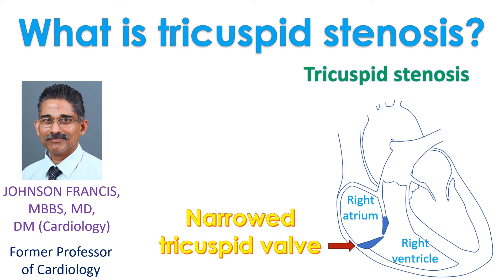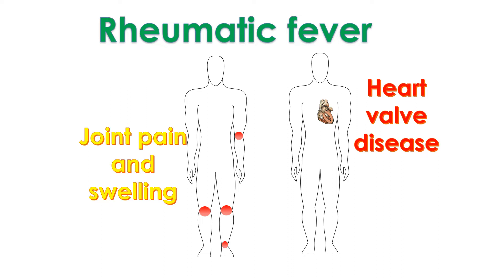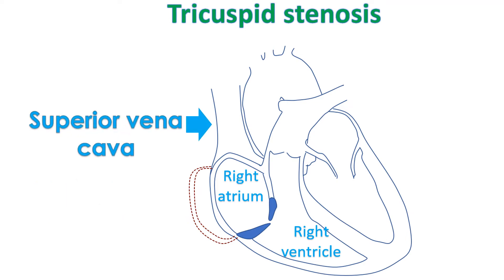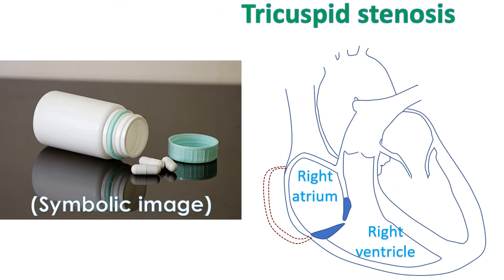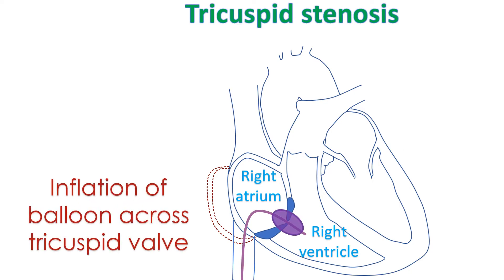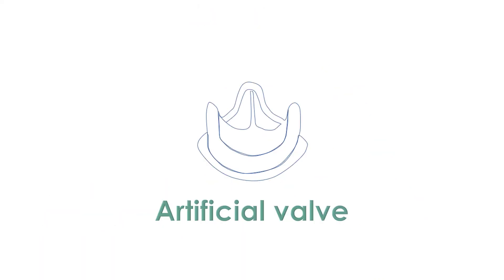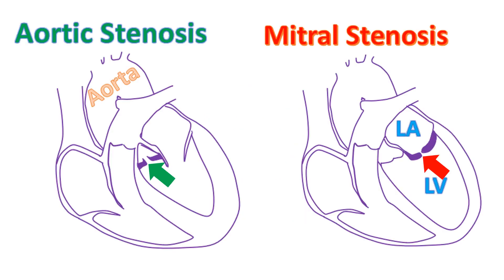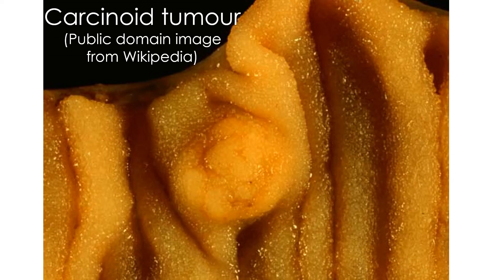What is tricuspid stenosis?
Tricuspid stenosis is narrowing of the valve between the right atrium and right ventricle. Tricuspid valve prevents backflow of blood into the right atrium when the right ventricle contracts. Right atrium is the upper chamber which receives blood returning from the whole body. Right ventricle, the lower chamber, receives blood from the right atrium through the tricuspid valve and pumps it to the lungs through the pulmonary artery.